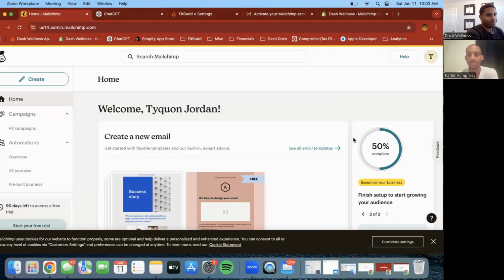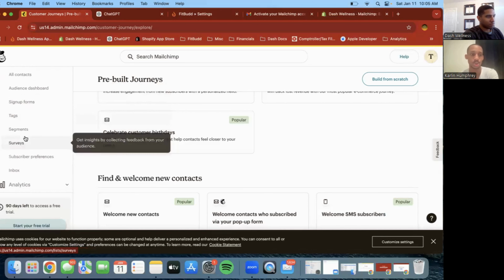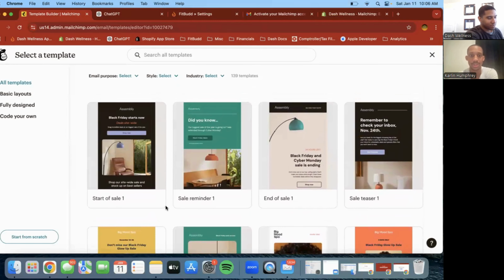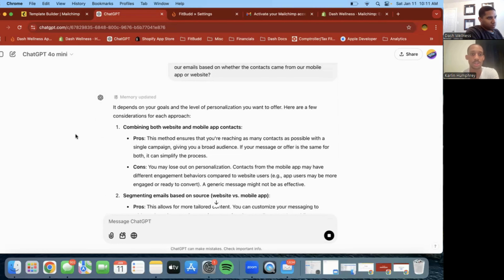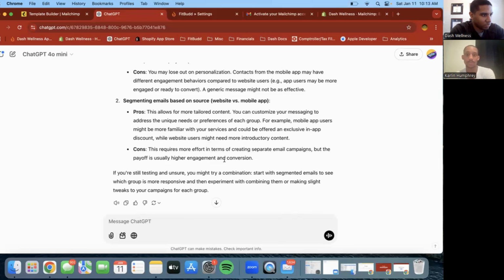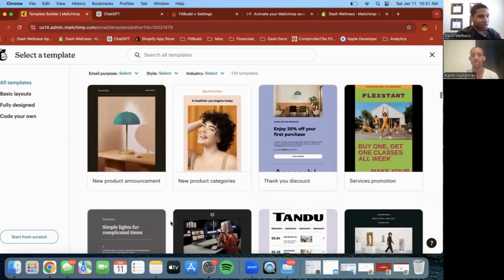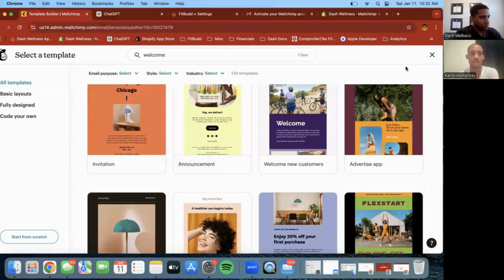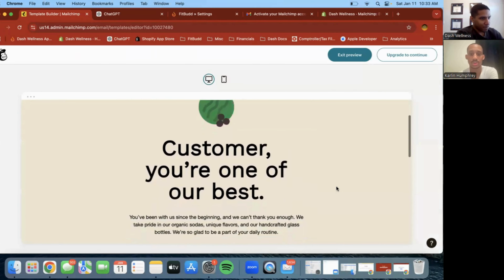How To Create Email Marketing With AI | Journey of an Entrepreneur- Episode 13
In Episode 13 of Journey of an Entrepreneur, Tyquon Jordan and Karlin Humphrey dive into the world of email marketing, sharing how they create effective email campaigns for their business website using ChipMail and AI tools. They break down their strategy for crafting engaging content and segmenting their audience. Tune in and learn how to turn AI-powered email marketing into a game-changer for your brand!